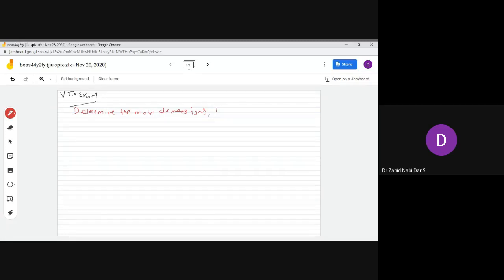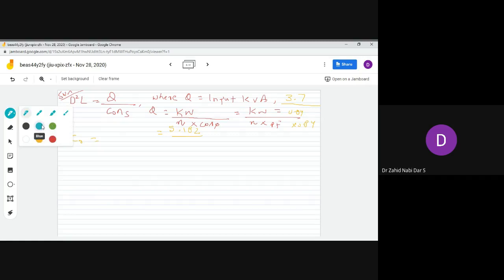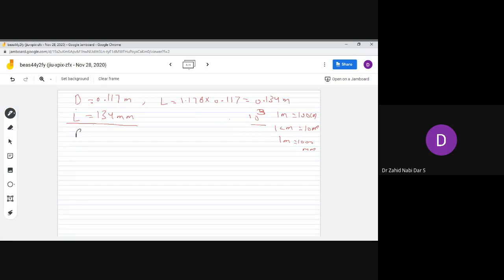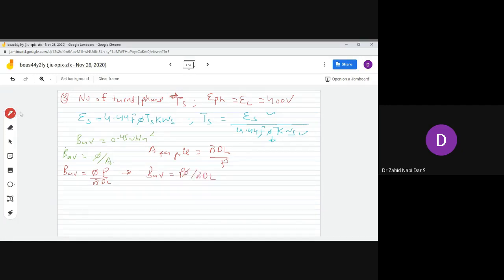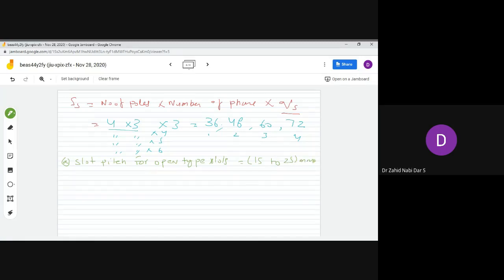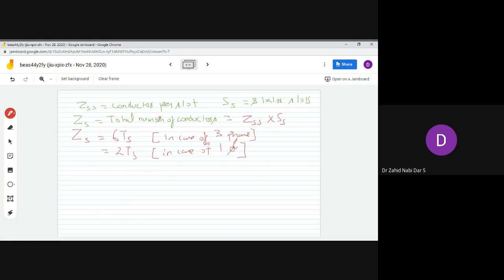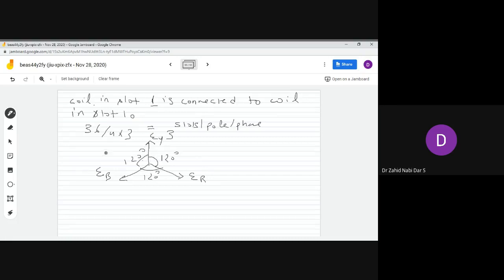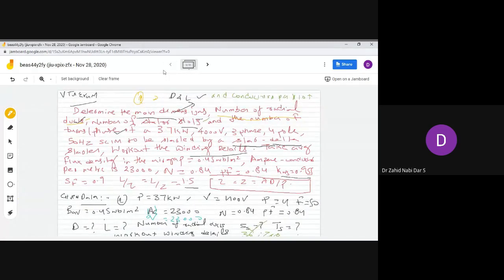How to design winding diagram for three phase induction motor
semi-open winding design single layer winding coil span stator slots number of conductors per slot total number of conductors . RYB windimg diagram